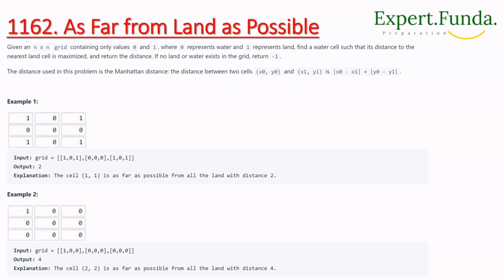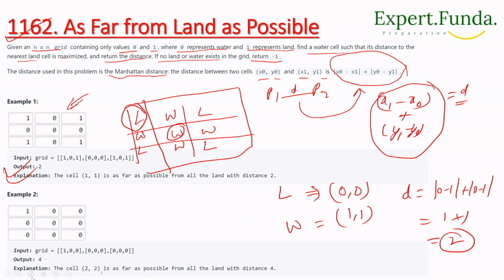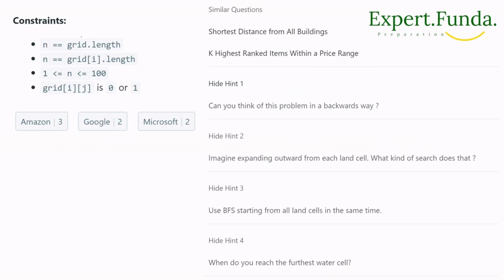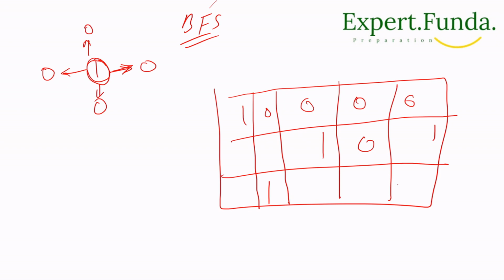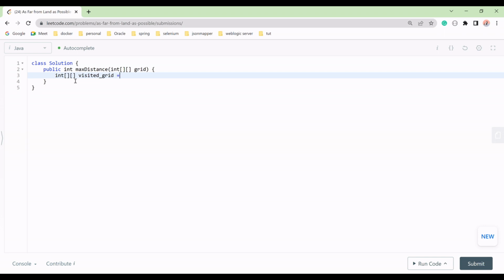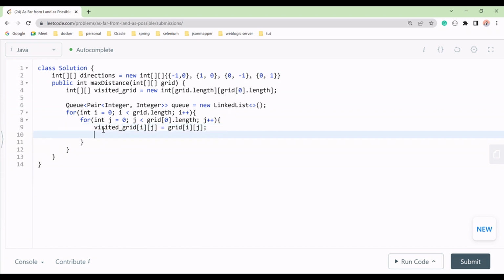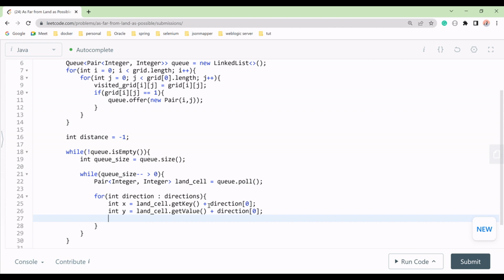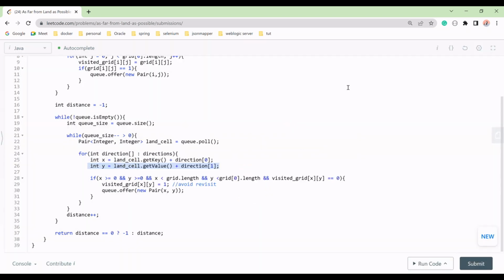Leetcode 1162. As Far from Land as Possible || Java Solution || Brute Force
1162. As Far from Land as Possible